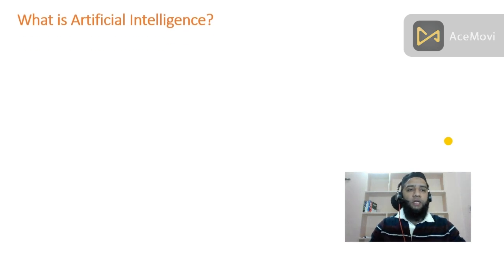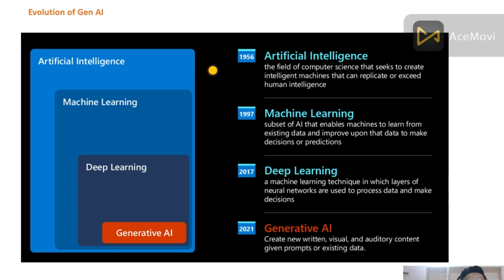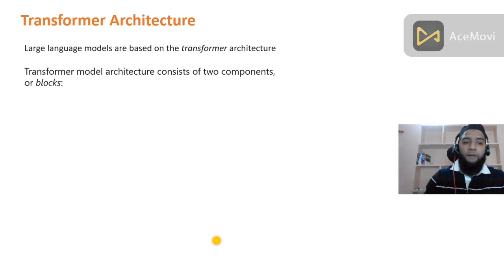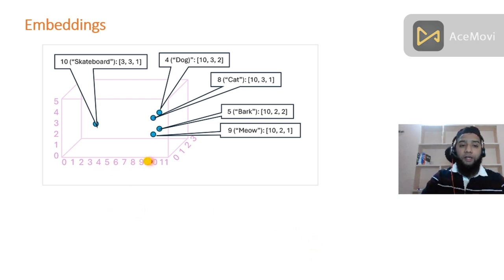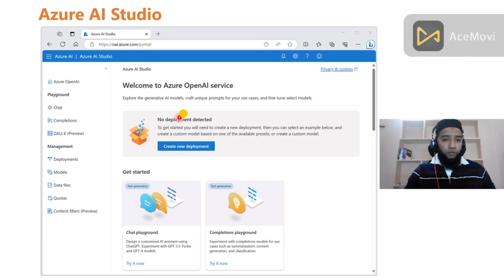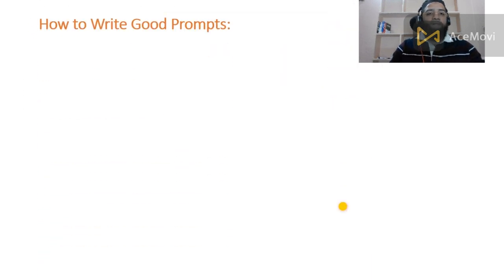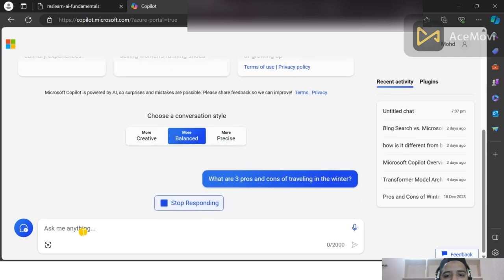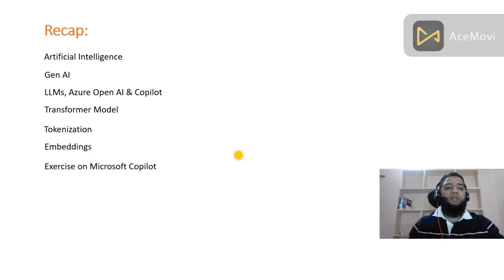Fundamentals of Generative AI | Microsoft Azure | AI-900 | Part - 1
In this video, I delved into the basics of Generative AI such as LLMs, Tokenization, Embedding, Transformer Model and more.

I also covered the basics of Azure Open AI service, which is Microsoft's Generative AI offering

Generative AI is powerful technology and ensuring that everyone has the right knowledge about this technology is key to ensuring that it is used in a safely manner benefiting humanity.